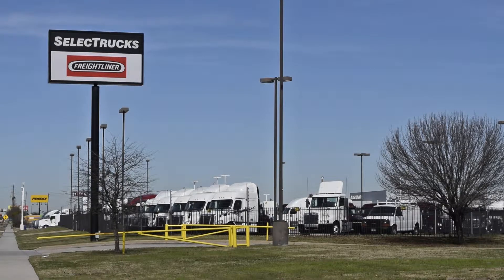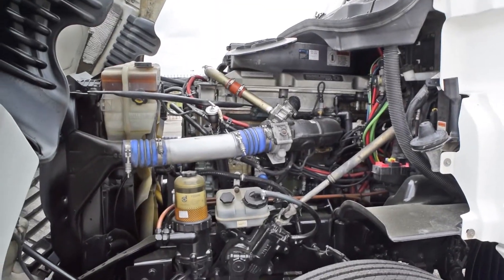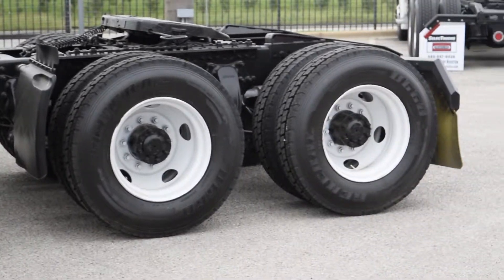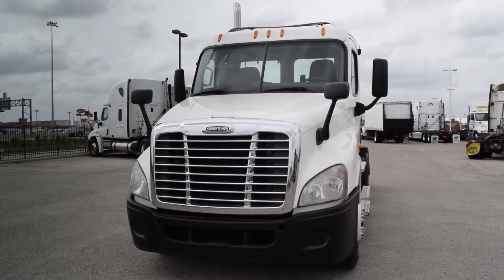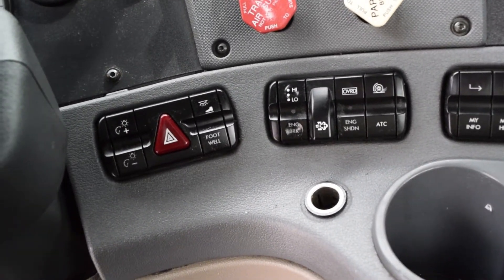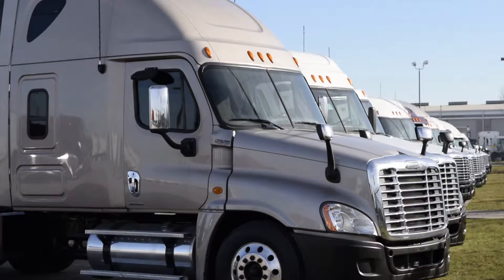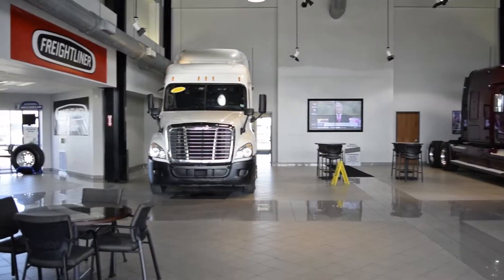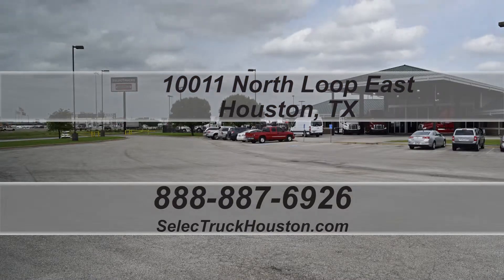Peterbilt for sale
Today we have a group of 5 Very Nice 2012 Peterbilt model 367 Day Cabs. These day cabs have a very fuel efficient Cummins ISX 450 horse power engine with a 10 speed transmission.  They have a 3.70 gear ratio, a 221” wheel base, 12,000# front axle, 40,000# rear axles, air ride suspension, 150 gallon diesel capacity, 10 aluminum rims with 24.5” rubber, air slide 5th wheel, dual chrome exhaust , dual chrome breathers and chrome front bumper.  Let’s talk about the interior that’s loaded up with extras……Air ride driver’s seat for ultimate comfort on the long haul, power windows , power locks, power mirrors, AM/FM CD player and full gauge package.  Our trucks go thru a rigorous inspection where repairs are completed by factory trained technicians.  They are also professionally detailed inside and out.  Used truck Warranties available for up to 3 years.  These trucks have 300,000 to 400,000 miles. We have over 400 used trucks in inventory.  So come out and visit us at our state of the art facility with indoor showroom at 10011 North Loop East, Houston Texas. We look forward to helping you with your next truck!